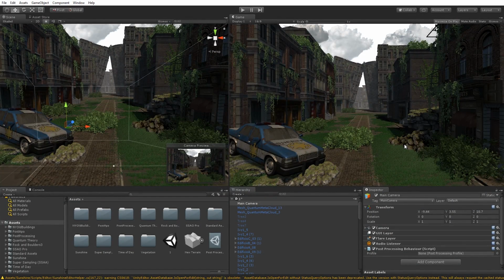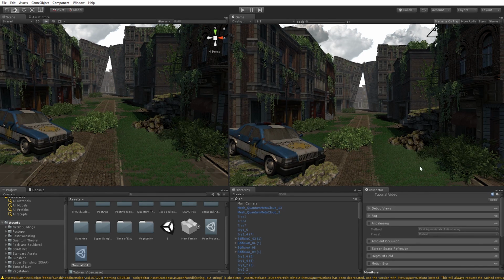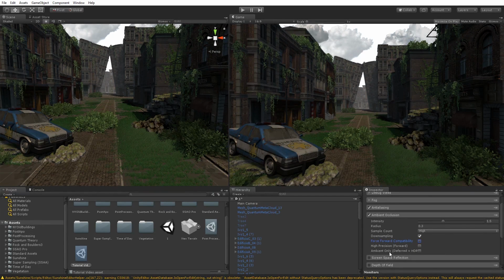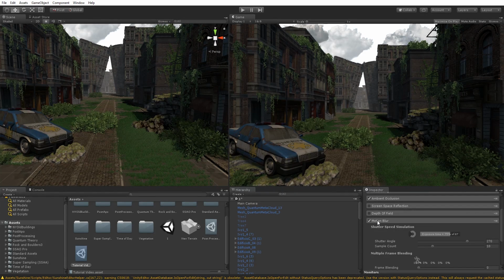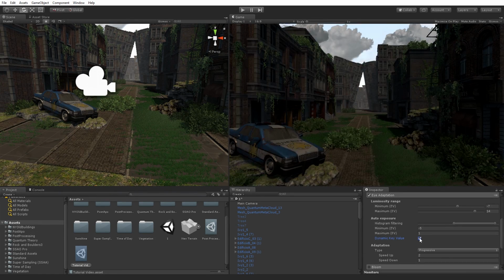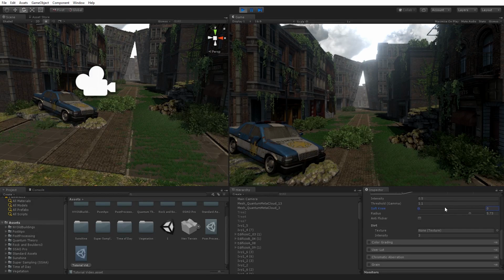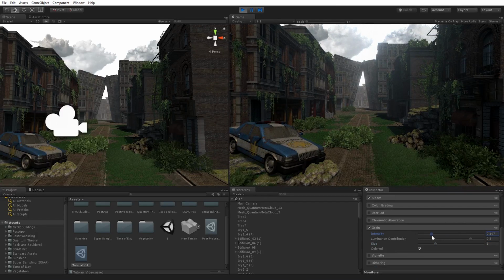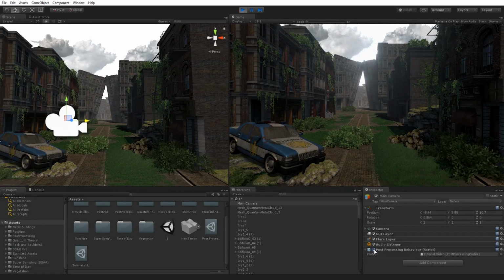Unity 5.6 Post-Processing Stack Tutorial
Here is the tutorial video for the post processing stack in Unity 5.6! Keep in mind that this video is also made with my limited knowledge, although I've been able to make quite beautiful scenery with them.

I will also start making more tutorials, so let me know what levels, tutorials and commentaries you'd like to see!

LIKE GOAL FOR THIS VIDEO: 100
some support!